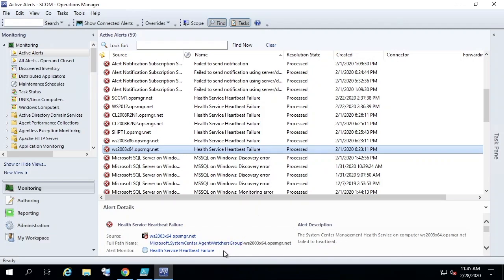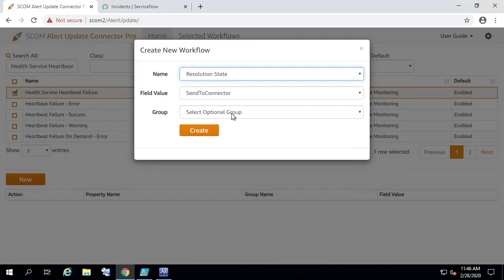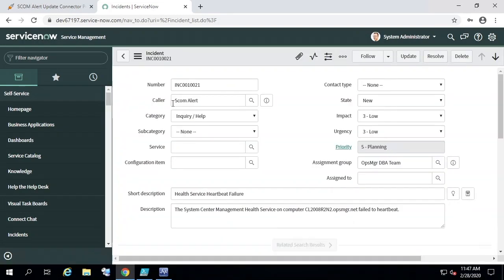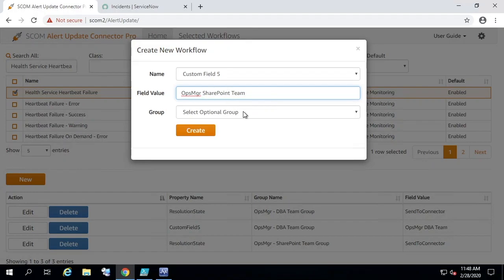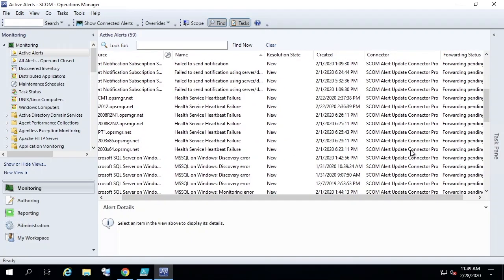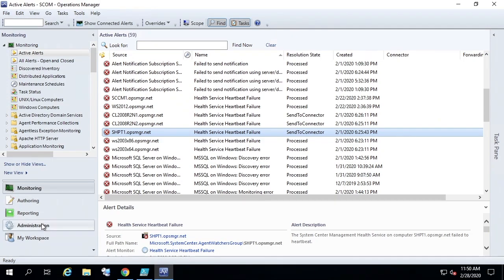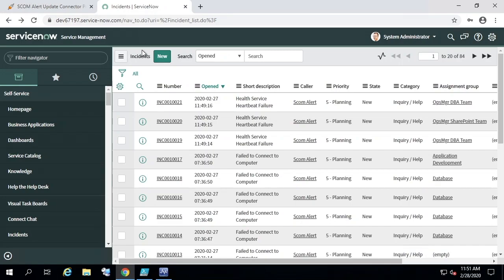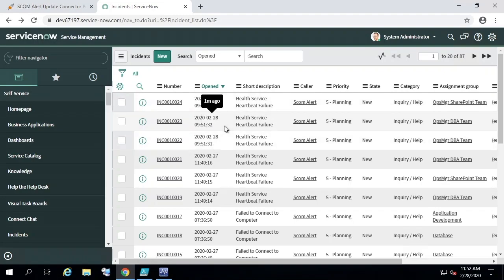How To Use The SCOM Alert Update Connector Pro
SCOM Alert Update Connector Pro is the ultimate solution that will solve all of your alerting and ticketing problems.  This video will show you how to create a workflow in the SCOM Alert Update Connector Pro to control alerting.